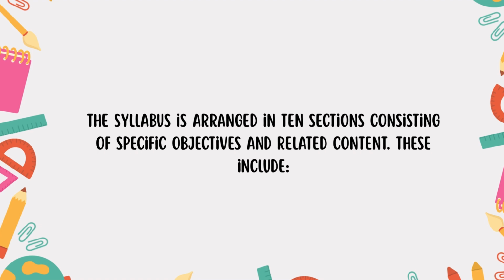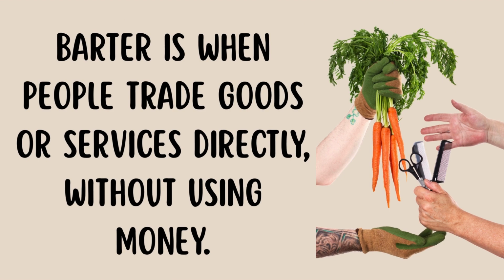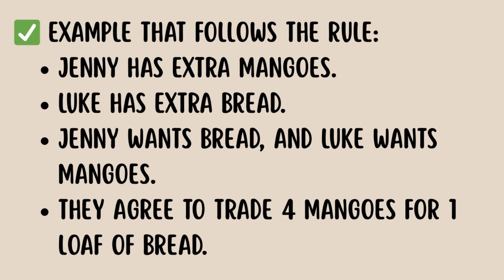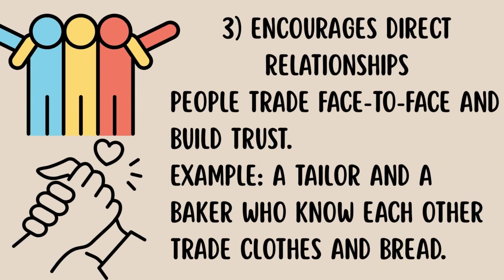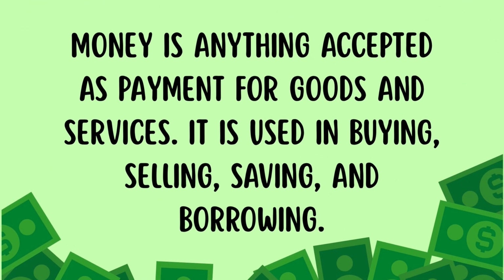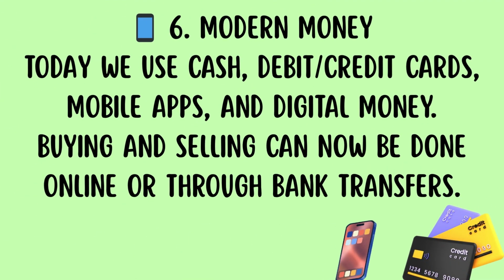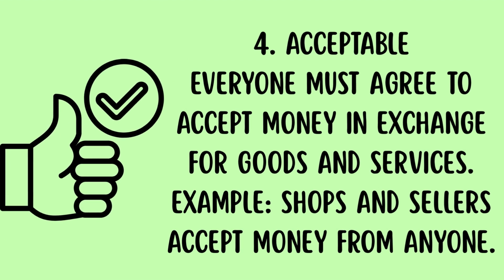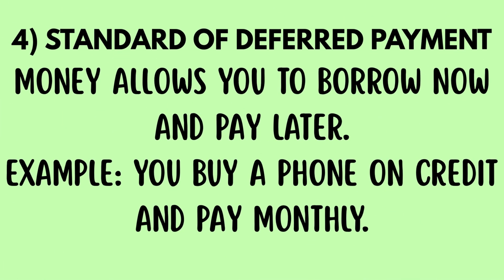POB CLASS: LESSON 1- THE BARTER SYSTEM AND MONEY (Nature of a business CXC)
In this video, we cover the CSEC Principles of Business topic: Barter and Money.This lesson gives a clear, simple explanation of how the barter system worked and why money became necessary. It’s perfect for CSEC students who want to better understand this foundational concept without getting overwhelmed.If you're preparing for your CXC POB exam, this is the place for you.